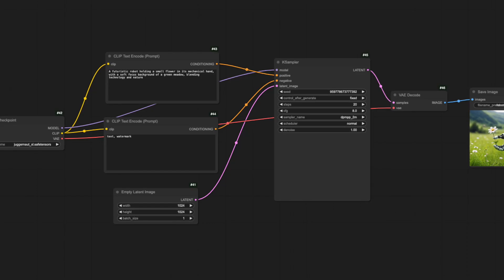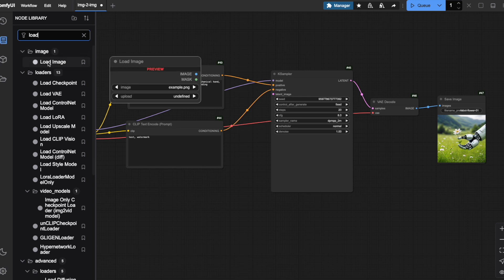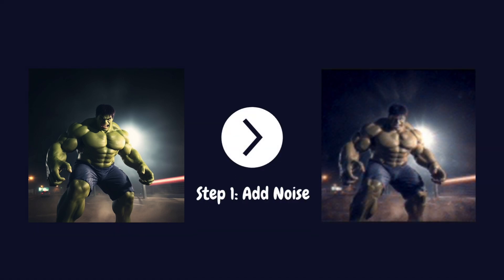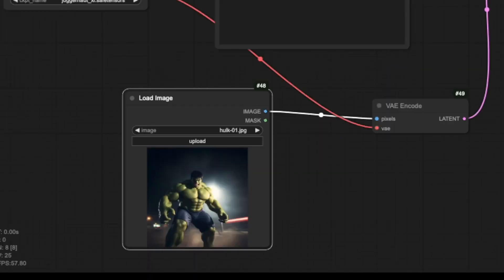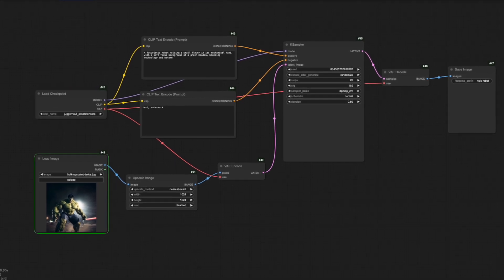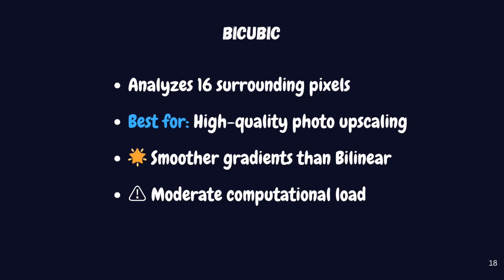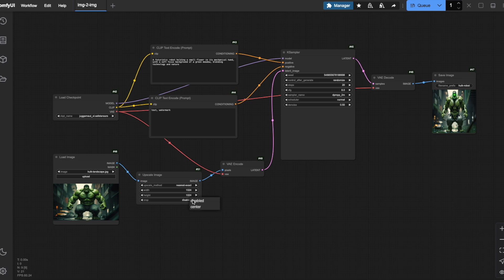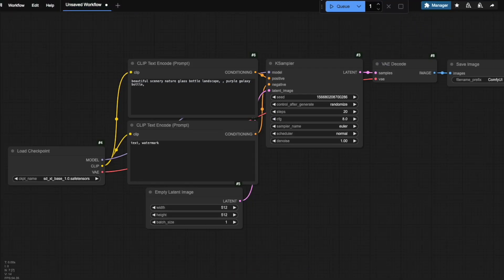ComfyUI Masterclass Part 5: The ULTIMATE Image-to-Image Guide (Pro Results in Minutes)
What You'll Learn:
✅ How to transform any reference image using ComfyUI's image-to-image workflow
✅ The crucial role of the denoise strength parameter in controlling transformations
✅ How to properly crop and resize images for optimal results
✅ Reusing output images as new inputs

🕛 Timestamps:
00:00 Intro
00:30 What is Image to Image?
01:57 How to Transform the Workflow into Image to Image
04:14 Understanding Denoising
06:41 Managing Image Size
09:40 Upscale Methods
12:51 Handling Different Aspect Ratios
14:34 Reusing Output Images
15:31 Supercharge your AI image workflow